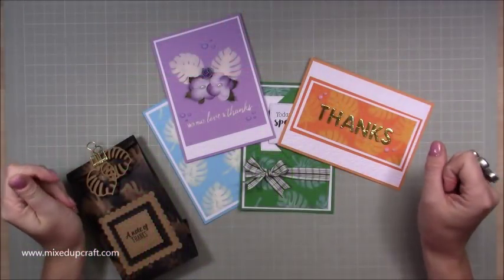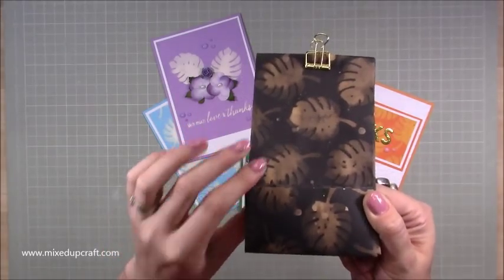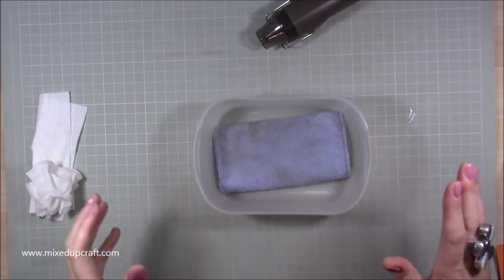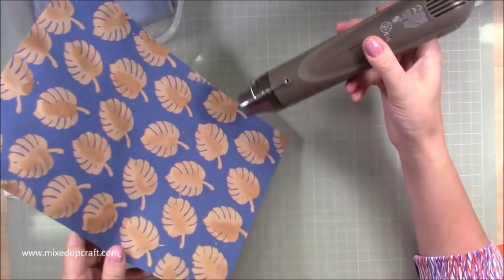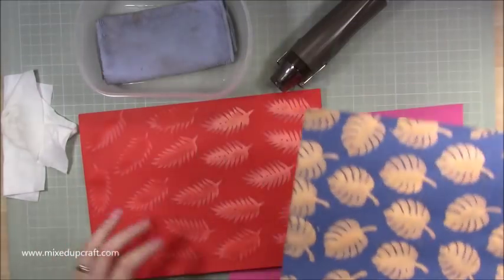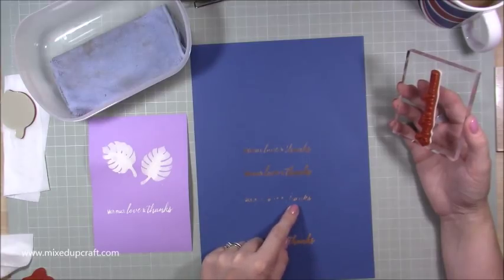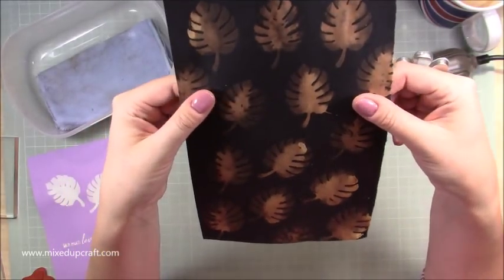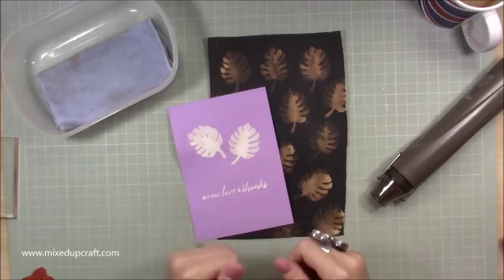Stamping with Bleach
In this tutorial, I show you how you can stamp with bleach using your rubber stamps. A really fun technique with a unique look.

Sam